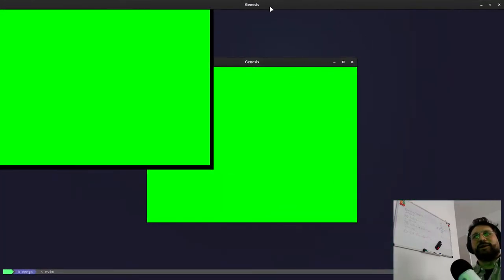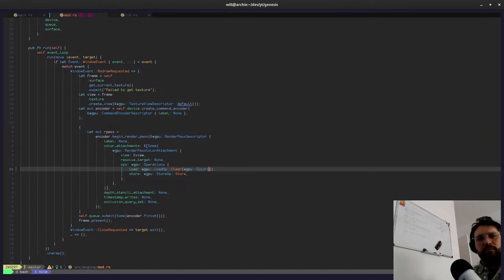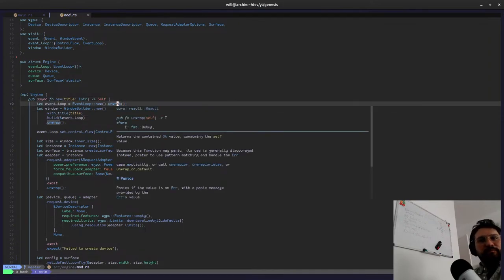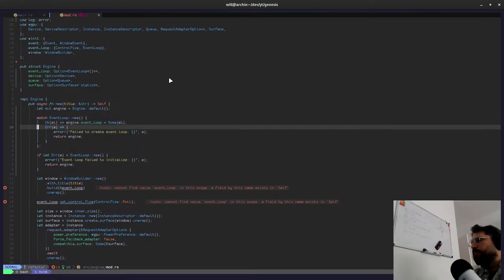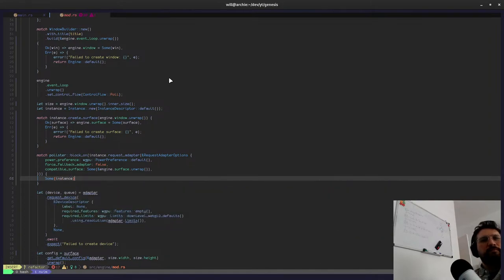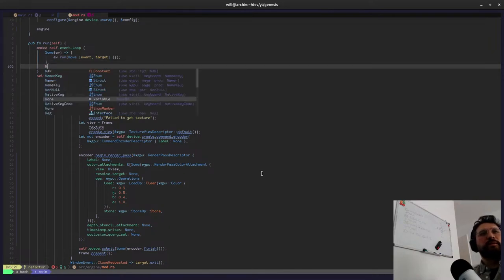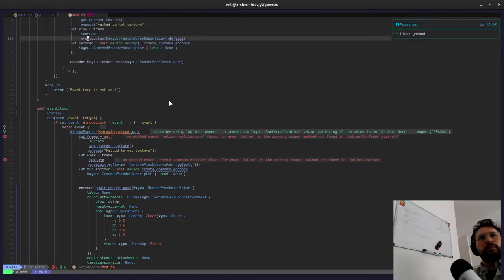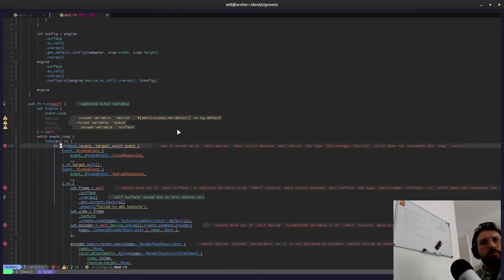Live Rust Adventures - Building a Game from Scratch, No Engines Allowed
Just kicking back and live streaming in my spare time.